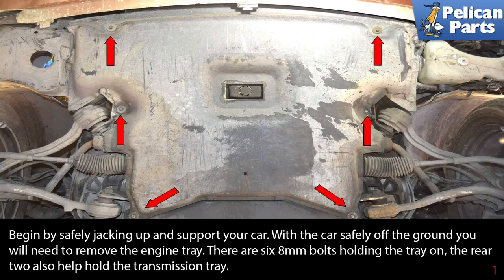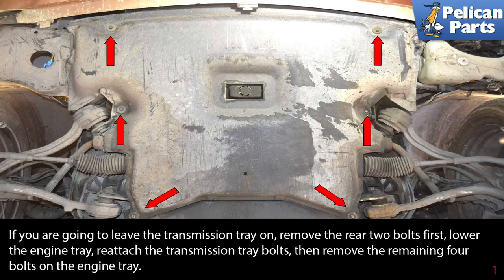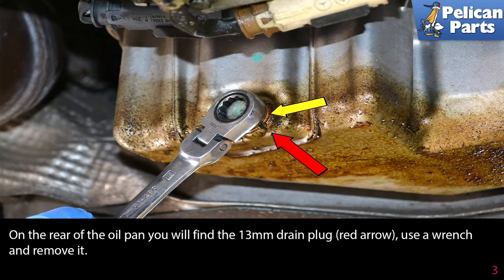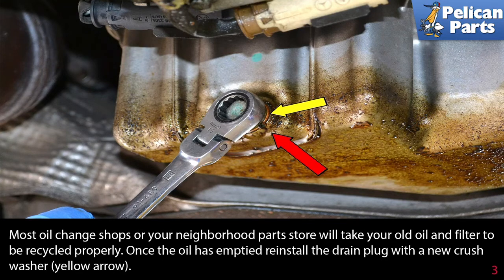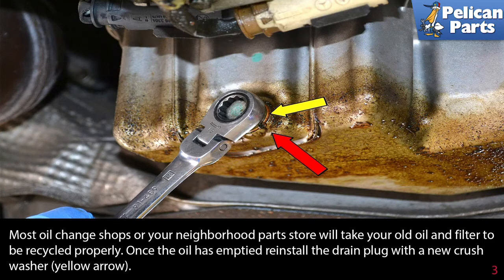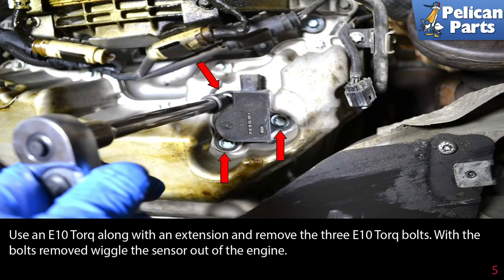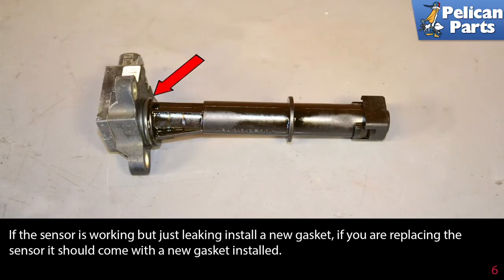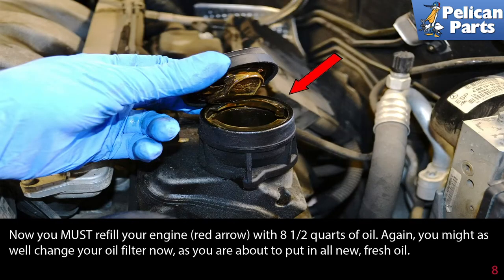Mercedes-Benz W203 C-Class Oil Level Sensor Replacement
Your oil level sensor is located on the bottom of the oil pan, which means you will have to drain the oil in the engine to perform this work; therefore you might as well change the oil filter while you are performing this job to save you time and money in the long run. Please see our article on changing your oil and filter.

Begin safely jack up and support your car. With the car safely off the ground you will need to remove the engine tray. There are six 8mm bolts holding the tray on, the rear two also help hold the transmission tray. If you are going to leave the transmission tray on, remove the rear two bolts first, lower the engine tray, reattach the transmission tray bolts, then remove the remaining four bolts on the engine tray.

With the pan removed you will be able to see and access both the drain plug and the sensor.

On the rear of the oil pan you will find the 13mm drain plug use a wrench and remove it. Remember the oil may be hot coming out of the motor so make sure you don't burn yourself and try not to drop the drain plug in the container you are using to catch the oil. Always dispose used motor oil according to the regulations where you live. Most oil change shops or your neighborhood parts store will take your old oil and filter to be recycled properly. Once the oil has emptied reinstall the drain plug with a new crush washer, just so you don't forget it later.

On the bottom right side of the oil pan is oil level sensor. It is recessed up in the pan to help protect it from damage. There is a single electrical plug going into it. Squeeze the connector in and pull the pull out. Take care when unplugging it as it can get brittle.

Use an E10 Torq along with an extension and remove the three E10 Torq bolts. With the bolts removed wiggle the sensor out of the engine.

If the sensor is working but just leaking install a new gasket, if you are replacing the sensor it should come with a new gasket installed.

Clean the area around the sensor opening well. It needs a clean surface so it can sit flush against the pan and not leak.

Now you MUST refill your engine with 8 1/2 quarts of oil. Again, you might as well change your oil filter now, as you are about to put in all new, fresh oil.

Check for leaks and reinstall the engine tray.

Tab: $160
Tools: 13mm wrench E10 Torq
Applicable Models:
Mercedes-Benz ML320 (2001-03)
Parts Required: Oil Level Sensor Oil
Hot Tip: Get the engine warm before you drain the oil
Performance Gain: Proper working gauge
Complementary Modification: Change your oil filter